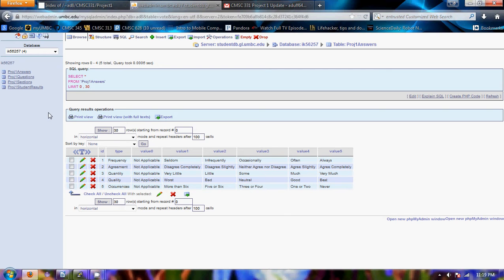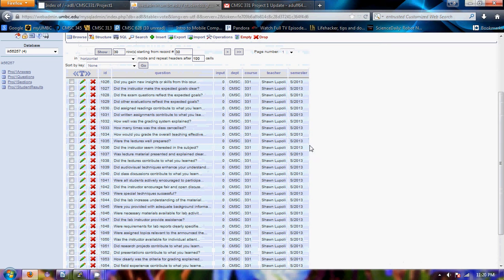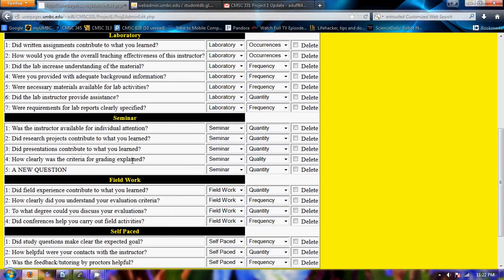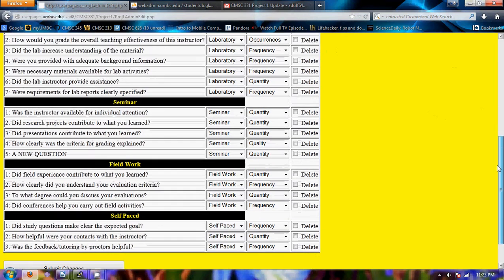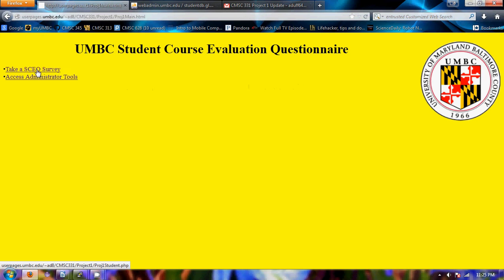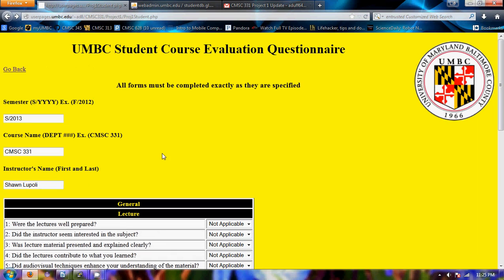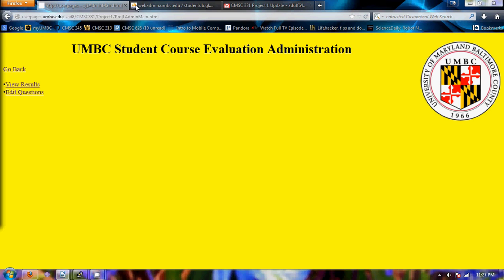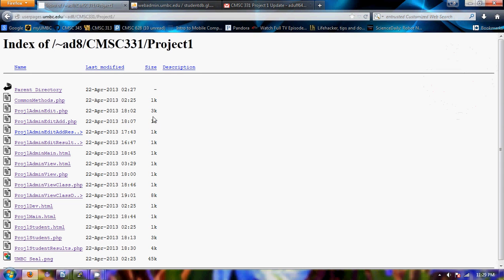CMSC_331_Project1_Video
Project 1 Demonstration for CMSC 331 Mr. Lupoli

Austin Duff
William Thompson